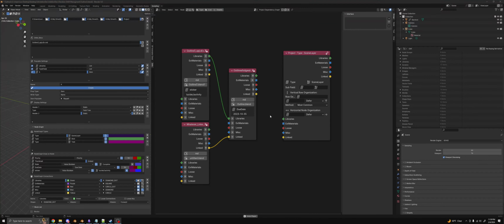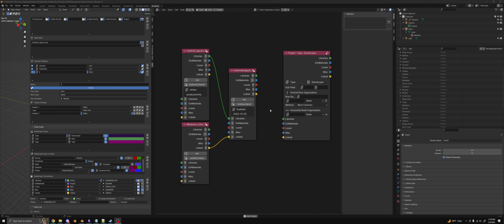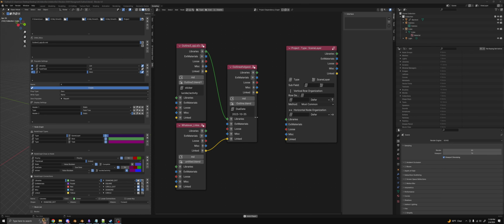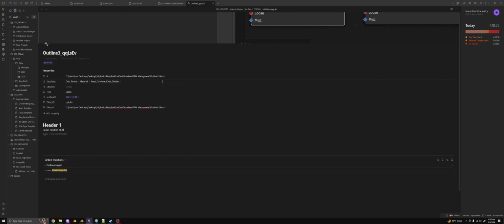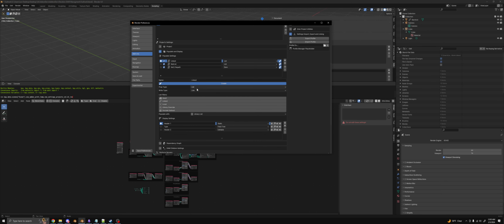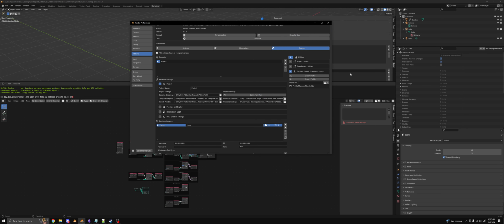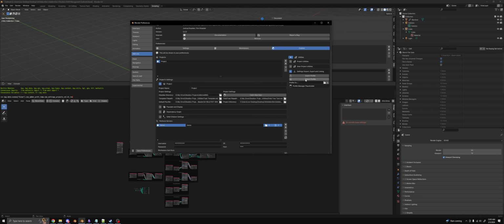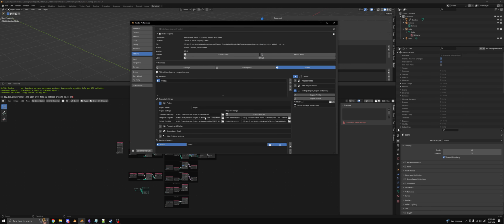Project Dependency Graph - Early wip preview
Automated Database management addon for blender.